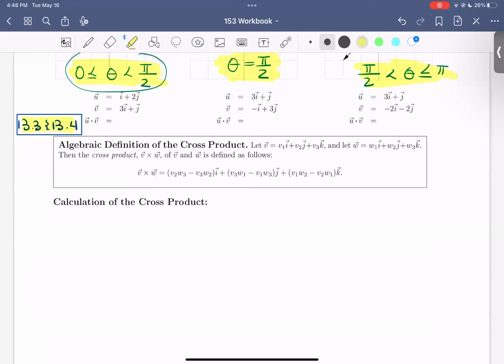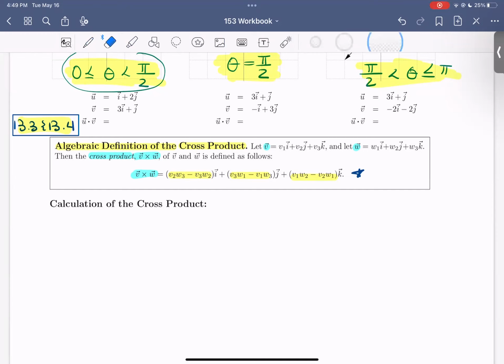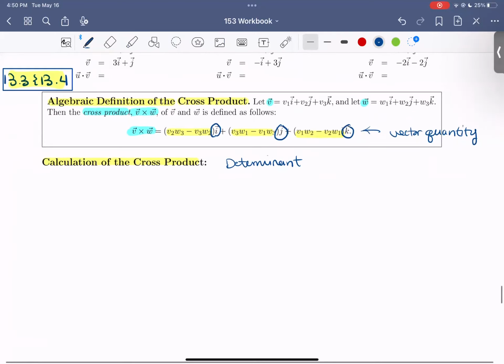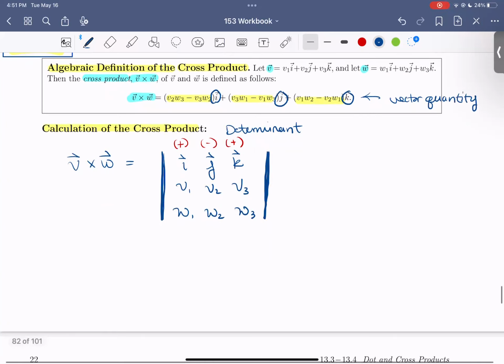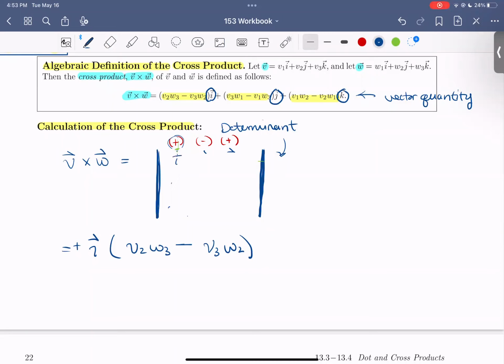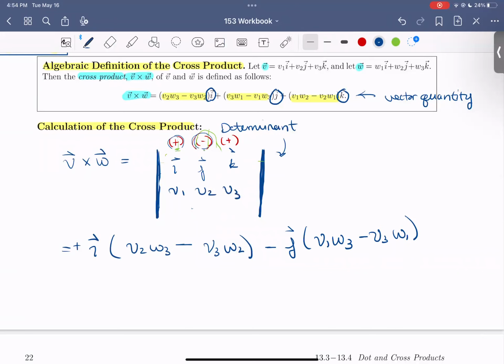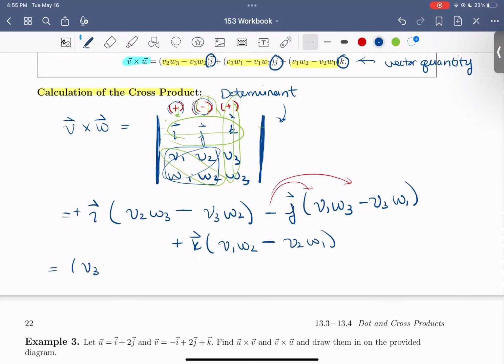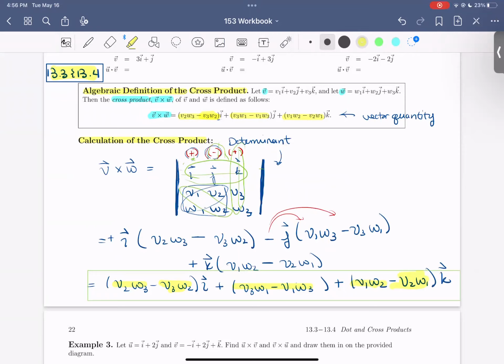13.3-13.4: Dot and Cross Products, Part 2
We now look at the algebraic definition of the Cross Product and show how to use a determinate to remember how to compute this vector. You may need to watch this video a couple times to help get familiar with the pattern of this procedure .